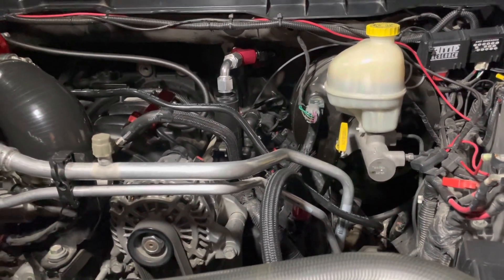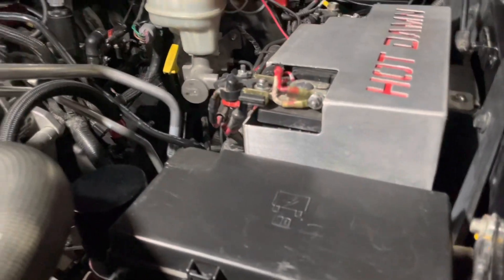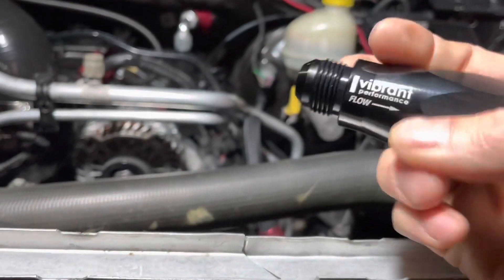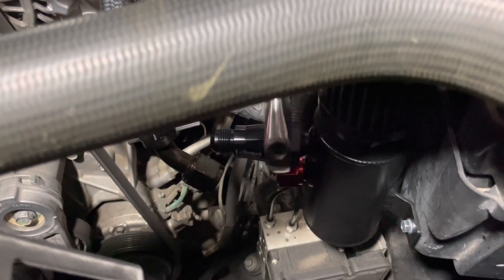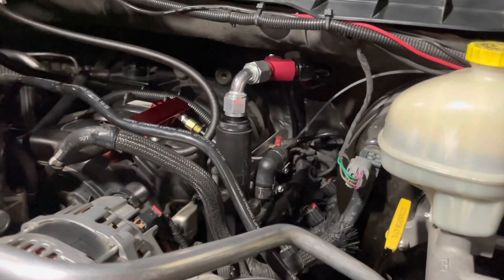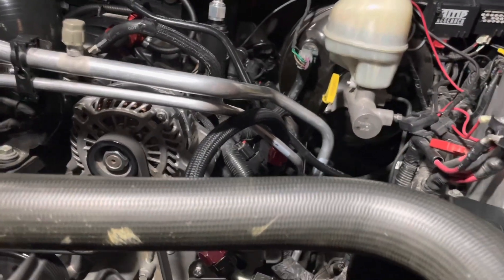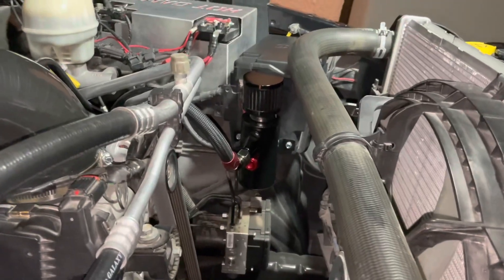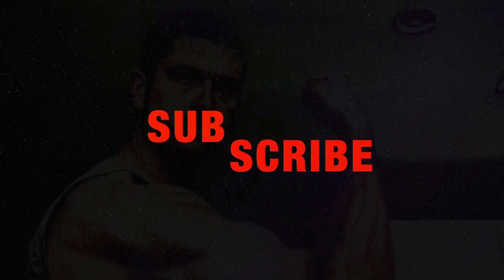DIY Hemi valve cover vent part 2 check valve installed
Lifted 2015 RAM 1500 hemi 4x4 FRP drop ins, Tomahawk cam, turbo.

4130 losee rd. 89030 North Las Vegas